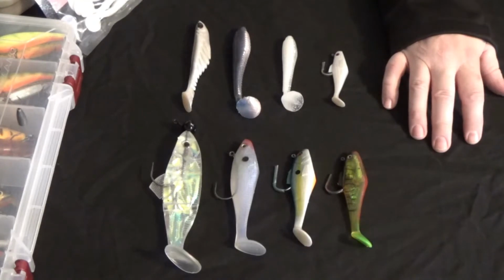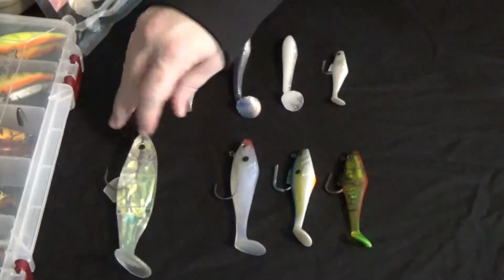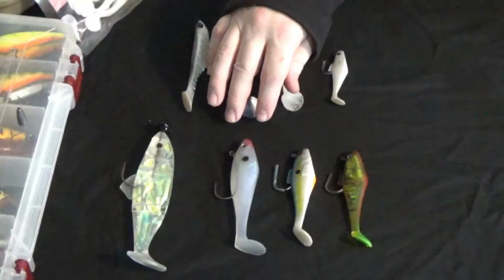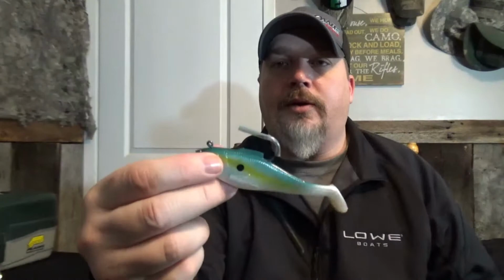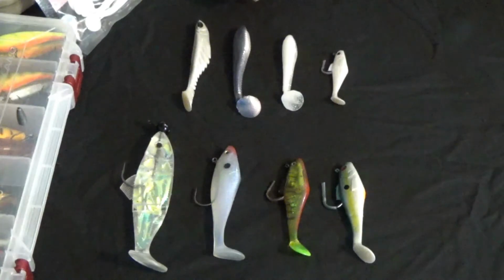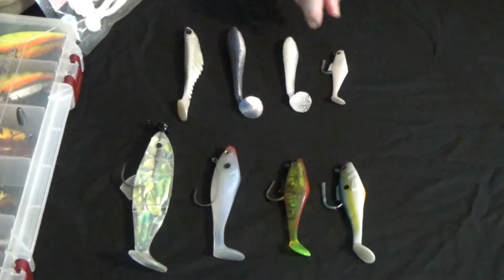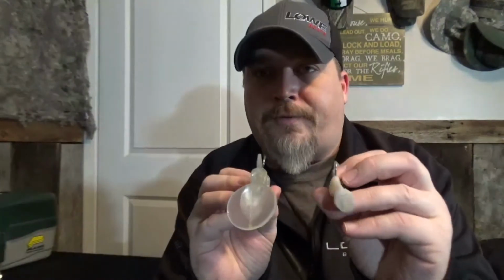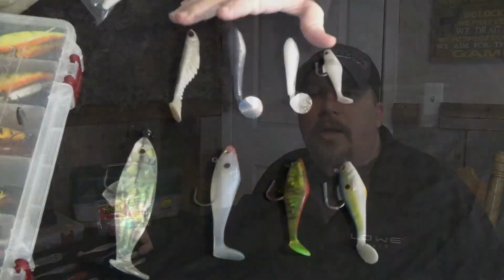Best Swimbaits on a Budget // Berkley PowerBait swimbait from Walmart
Here are a few Affordable Swim-baits I pick up this Spring at my Local Walmart.
Great Budget Friendly Swimbaits By Berkeley .

FISHING GEAR:
SHIMANO 20 SLX DC 70XG Right
Abu Garcia Black Max Combo
Megabass MAGDRAFT 6inch Silver SHAD
Fishing Tackle Backpack
Fishing Rod Carrier Fishing Tool Storage

Kayak Accessories
Mesh Boat Trash Bag
GoPro & All Action Cameras Boat Mount
Rod Holder
Lowrance Hook Reveal 5 Inch Fish Finders

Camping Gear:
4 Person Easy Pop Up Tent
Sleeping Bag,3-4 Seasons Warm
Therm-a-Rest Trail Camping Sleep Mat
G2 Foldable 4lbs Camping Cot
30-Can Large Lunch Bag Travel Cooler

Backpacks and Sling Bags:
5.11 RUSH MOAB 10 Tactical Sling Bag
SHANGRI-LA Tactical Range Bag
5.11 Rush100
LA Police Gear Atlas 12 Hour

CenterPoint Archery Sniper Elite 385
Vortex Optics Impact Laser Rangefinders
GardePro E6 Trail Camera WiFi Game Camera

CAMERA GEAR:
Canon VIXIA HF G50 4K30P Camcorder
GoPro HERO10 Black
Sony HDRCX675
Movavi Video Editor Plus 2022